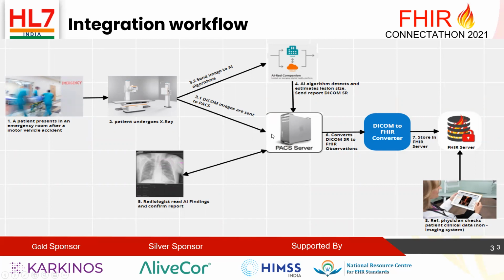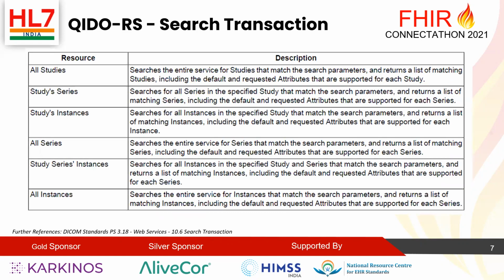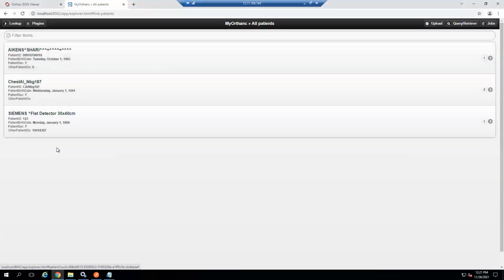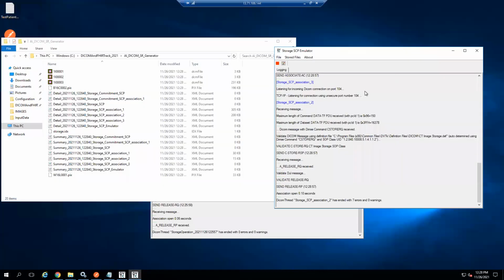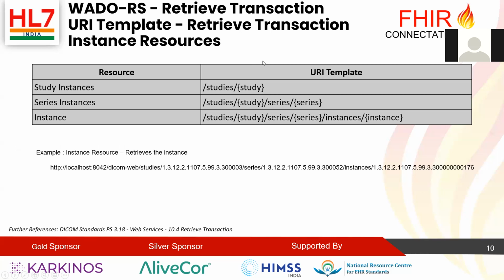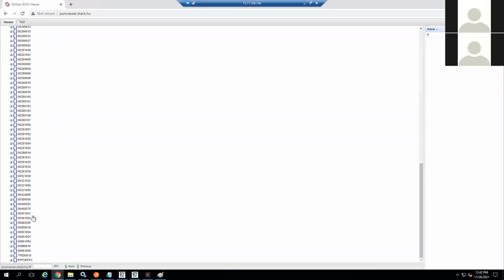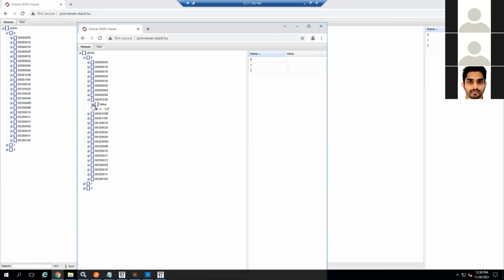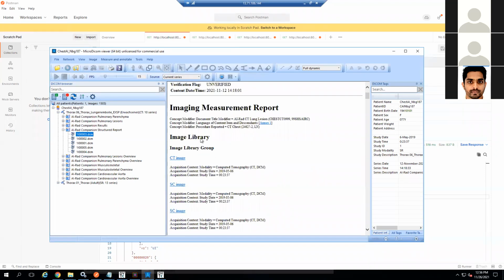HL7 India DICOM and FHIR track orientation Hands on Training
HL7 India FHIR Connectathon November, 2021.
DICOM and FHIR track orientation - Orthanc DICOM Server and DICOMWeb interfaces - Hands on Training